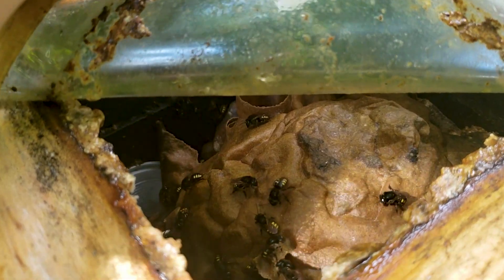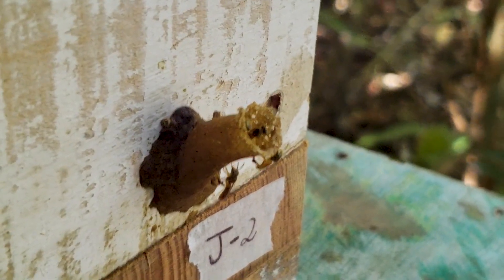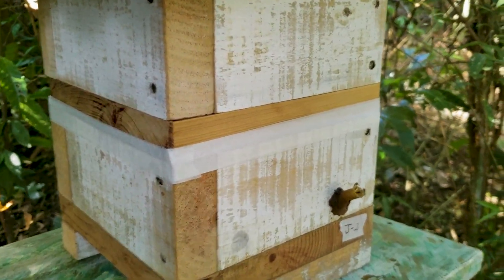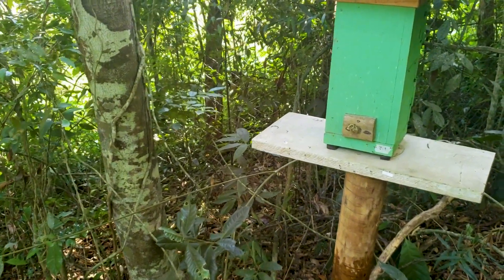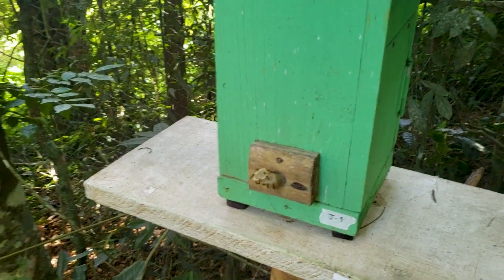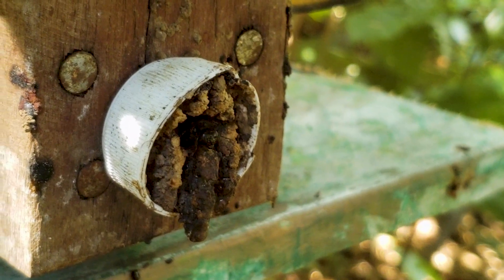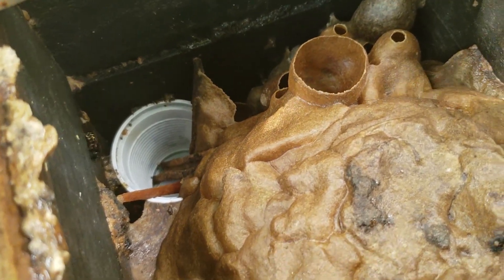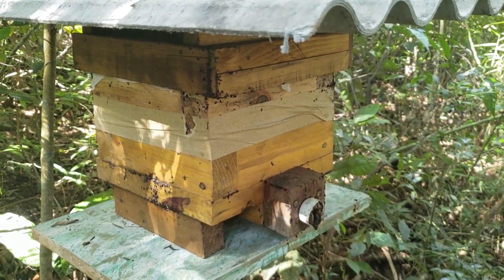I STARTED CREATING BEES!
Hello! I started creating bees and you guys told me that you wanted to see that, so here they are! They are south american stingless bees.I hope you like the video =D